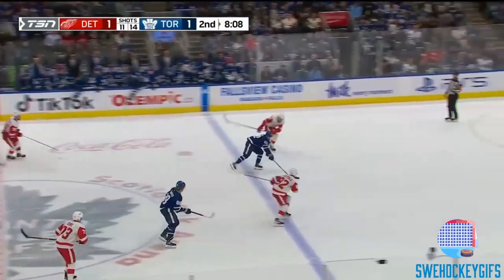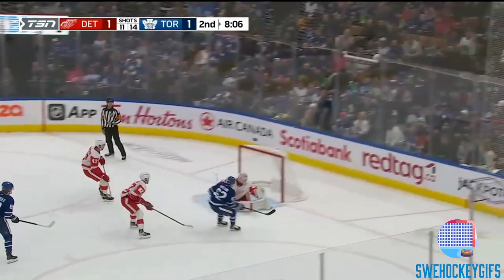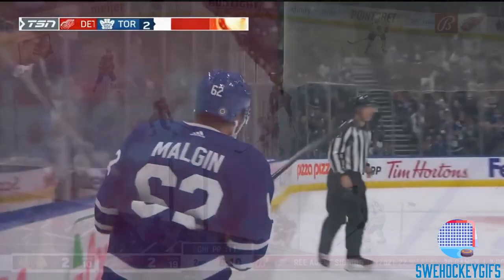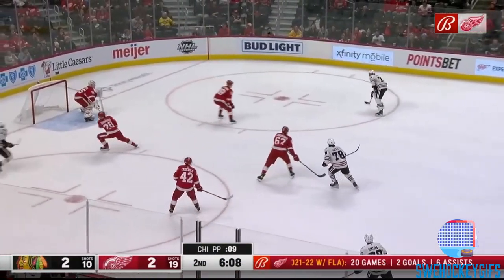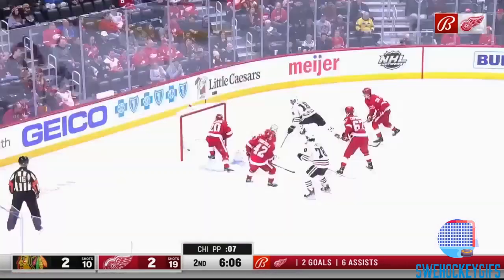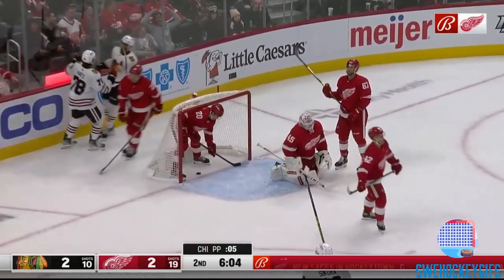Jussi Olkinuora klar för Brynäs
Klipp med räddade skott och insläppta mål under säsongen.
| Video: AHL TV